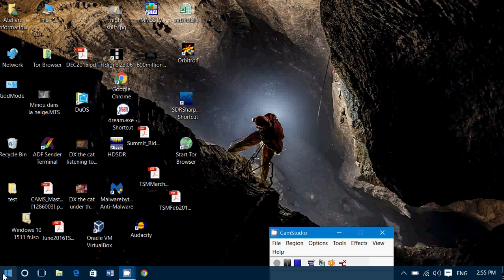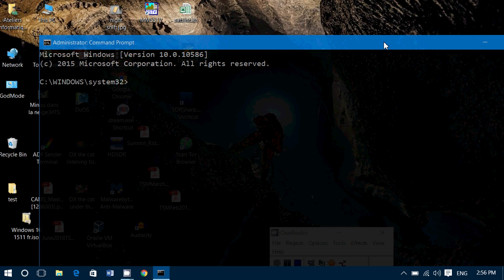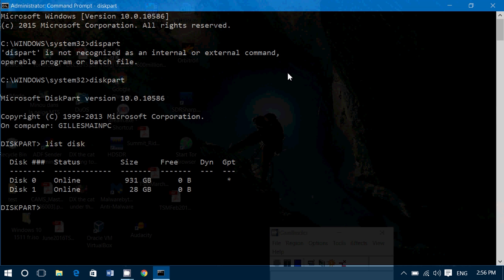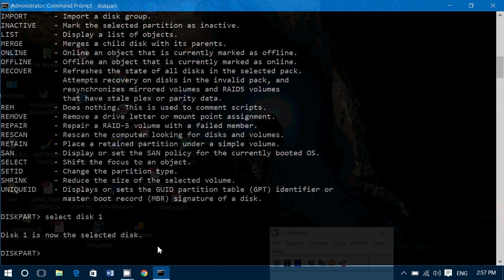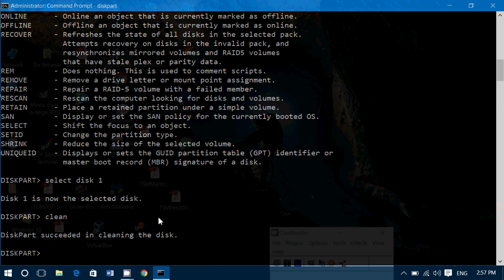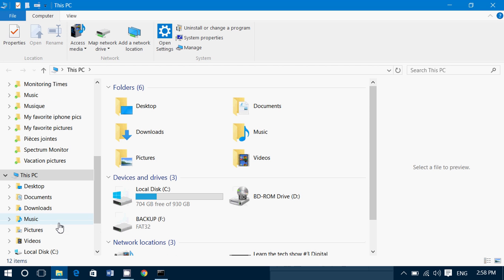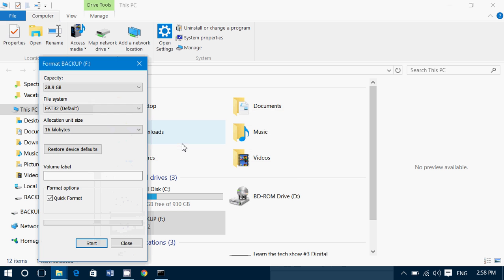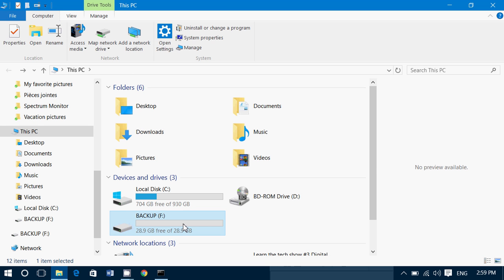Windows How to recover thumb drive or hard drives that dont show up when plugged in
Having problems with thumb drive or hard drive not showing up in Windows or error messages when using it, why not reset the drive using these instruction  WARNING YOU WILL LOSE ALL FILES !